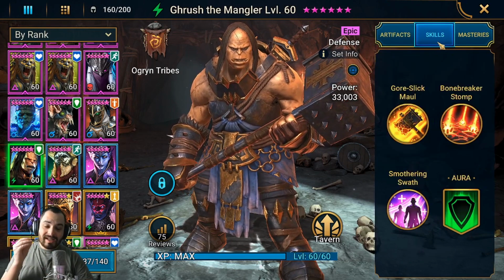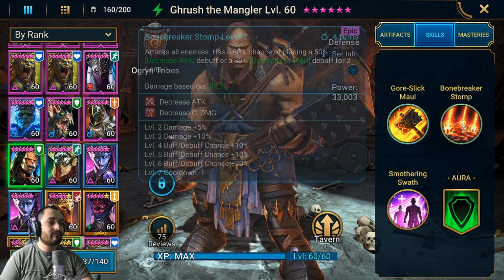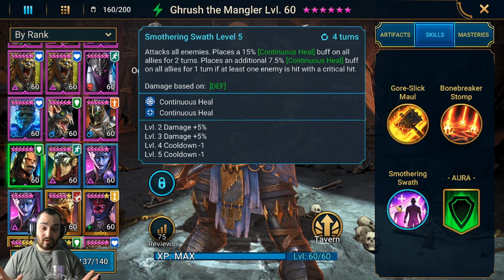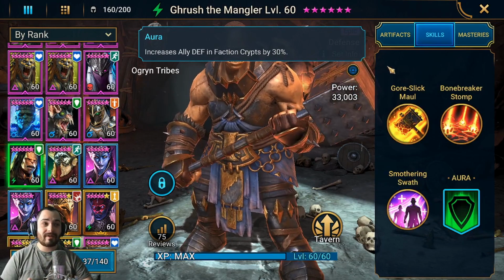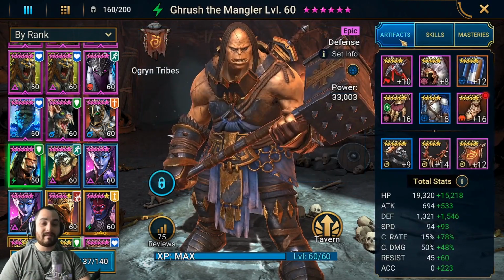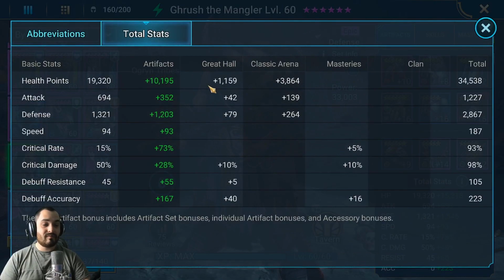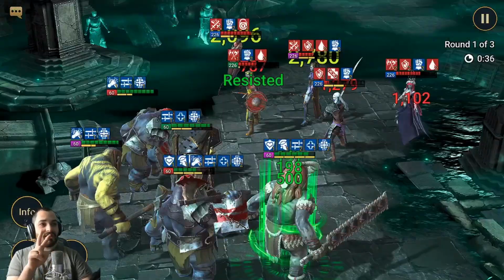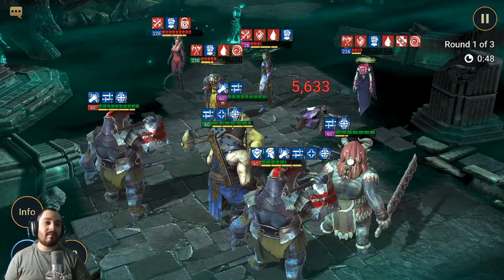GRUSH THE MANGLER CHAMPION | GUIDE & SPOTLIGHT | RAID SHADOW LEGENDS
I'll be in channel 13 in game most days if you want to chat and sometimes streaming

Consider hitting the bell to be notified when i upload IT'S FREE